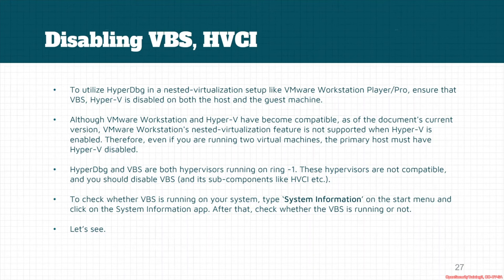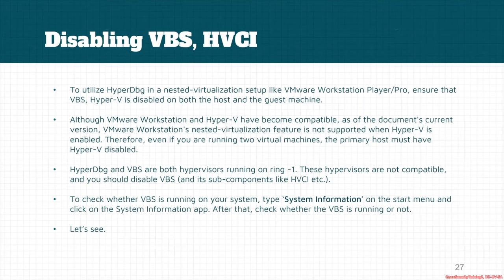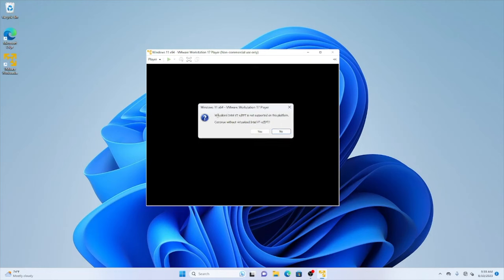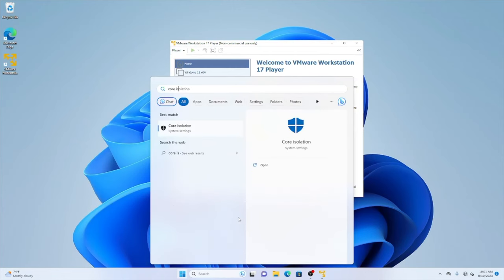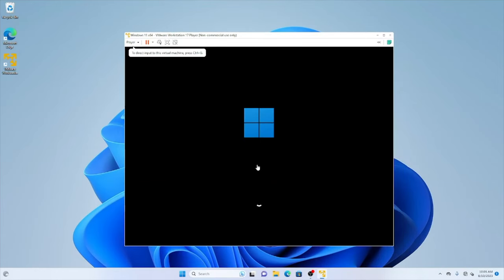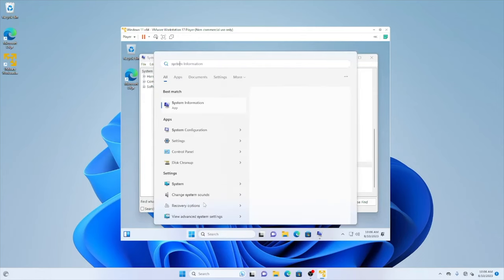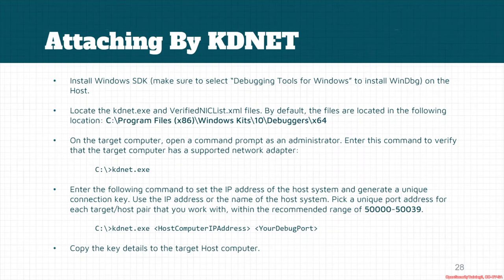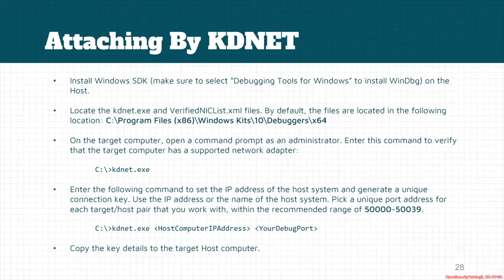Dbg3301: HyperDbg 02 04 HyperDbg Lab Setup